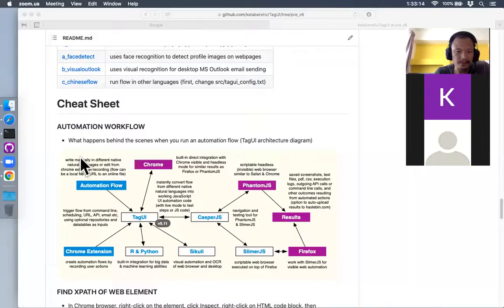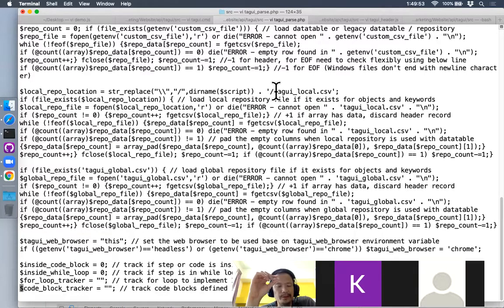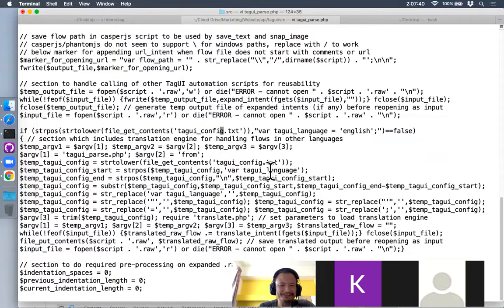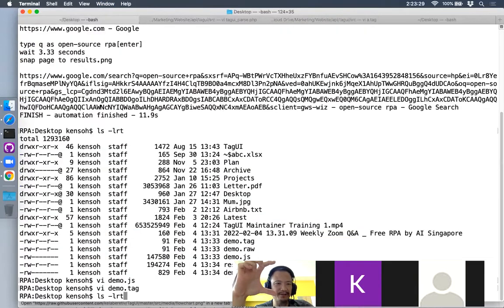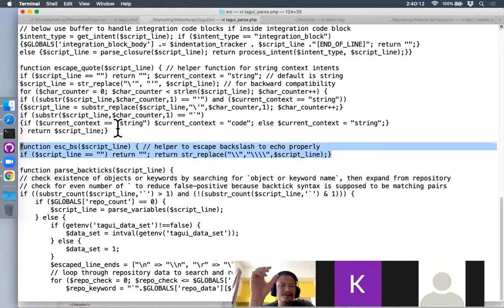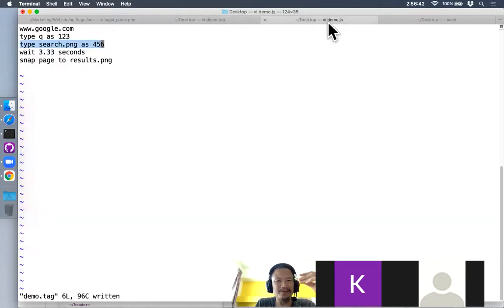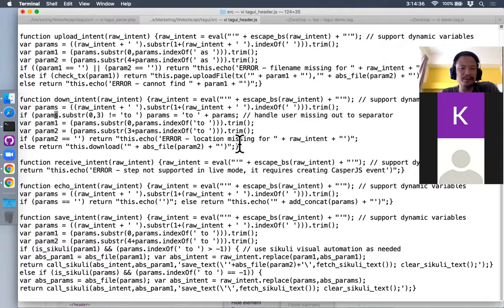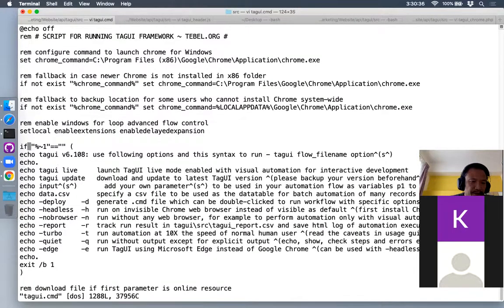TagUI Maintainer Training 2 | Free RPA by AI Singapore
Video series for folks maintaining a fork of TagUI open-source RPA software. For example Tech Leads, RPA Consultants, Individual Developers. Topics covered will be very useful to understand how TagUI works behind the scenes, and for you to modify all aspects of TagUI and extend the software to your customers' exact needs, made-to-measure.